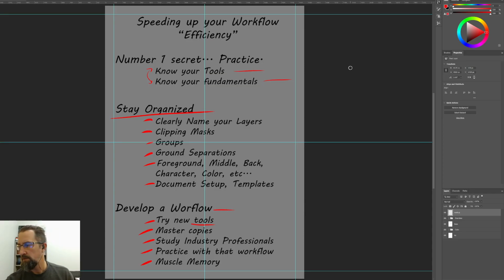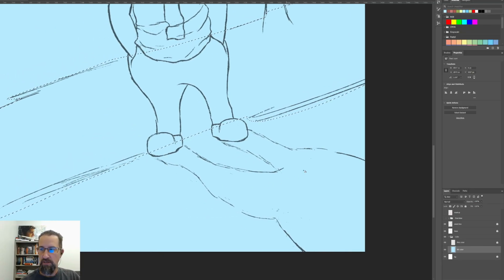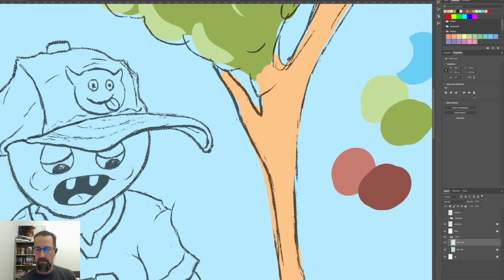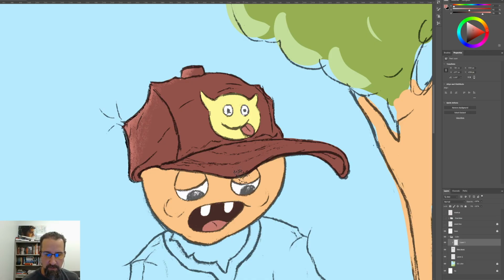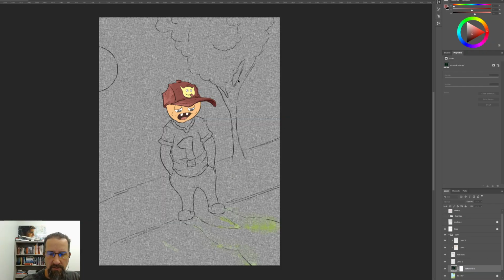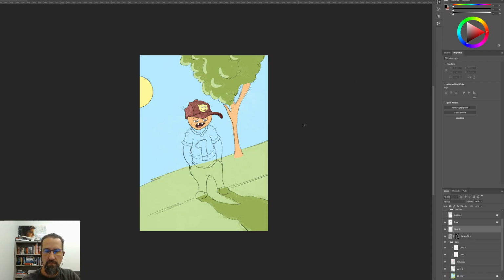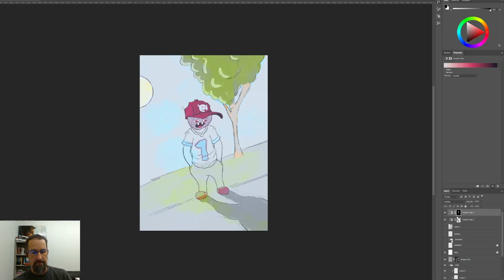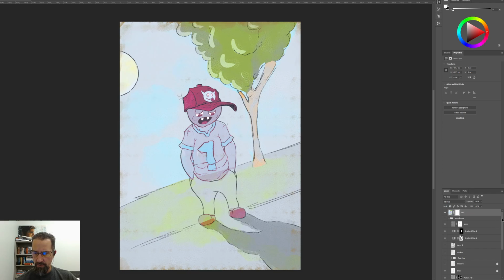Illustration Workflow Efficiency 02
Part 2 of the Workflow efficiency talk discussing organization, tools, learning, studying, etc to improve as a digital illustrator.